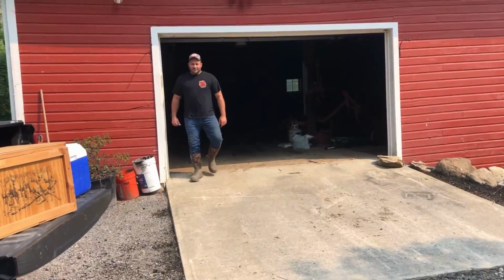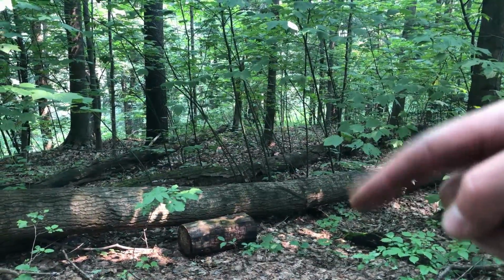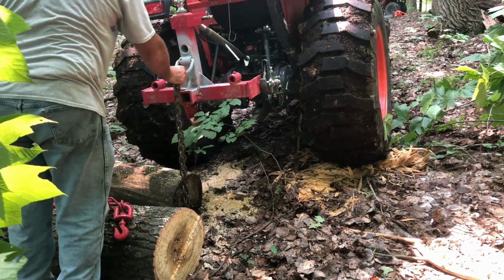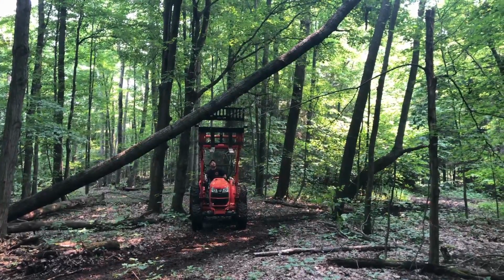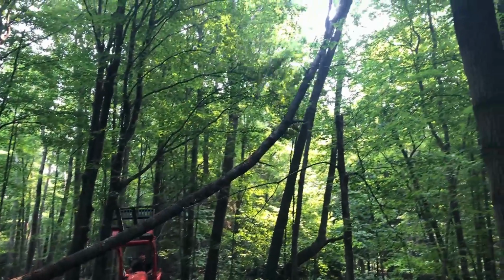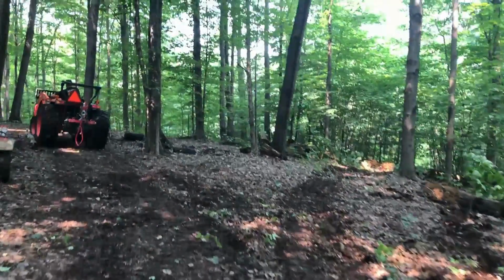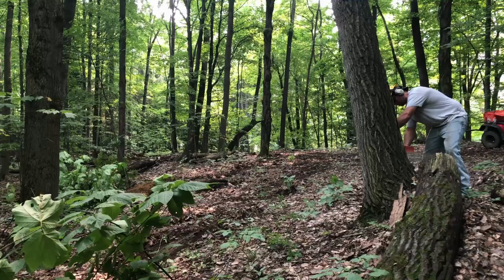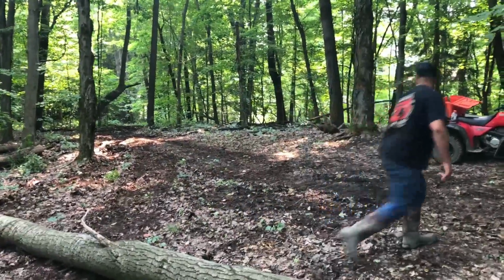Logging with a Compact Tractor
Log Tongs:

I got a new set of Log Tongs from Rugged Made and Nick had some trees that needed to be pulled out of the woods.  What better time to test out the new tool from Rugged Made!

Check the Links at the Bottom for all the Stuff I use on my Channel!

Things you'll see on my Channel:

Vehicles I Own and Work On:
2017 Ford F350 6.7 Powerstroke
1997 Ford F350 7.3 Powerstroke
2020 Subaru Forester

Equipment I Maintain and Use:
Kubota L4701

Chainsaws I Use:
Stihl  MS170
Pulan 2000

Tools I Commonly Use:
Stihl Hookaroon

Ruggedmade Store:

Log Tongs:

Hyperlite Store:

YardMaris Store:

Chainsaw Chaps:

Holzfforma Store:

Holzfforma 372XP:

Titan Store:

Pallet Forks:

Trailer Mover:

Mechanix Gloves:

3M Worktunes

Woolwax Black:

Woolwax Kit:

0:00 intro
1:53 Cutting up the First Tree
3:45 Skidding the First Tree
7:35 Felling the Second Tree
10:50 Skidding the Second Tree
14:34 Felling the Third Tree
16:24 Using the Tongs to Pull it out of the Canopy
18:57 How to Pinch Your Chainsaw
19:37 Skidding the Final Tree
21:32 Outro